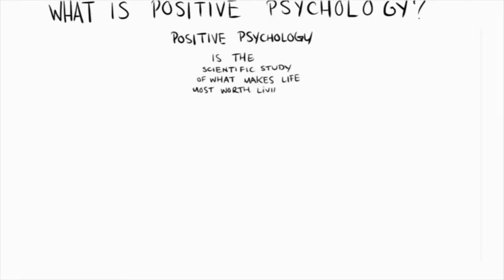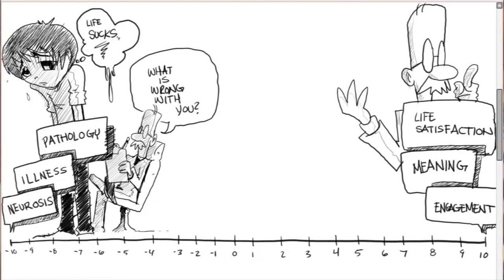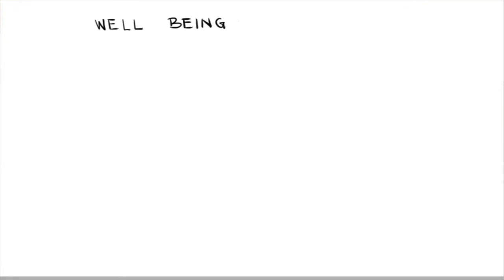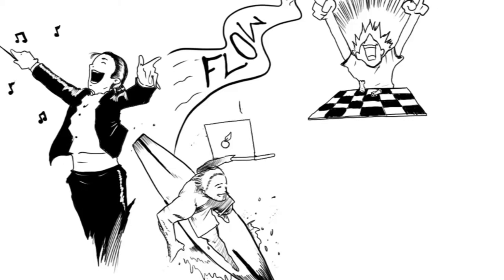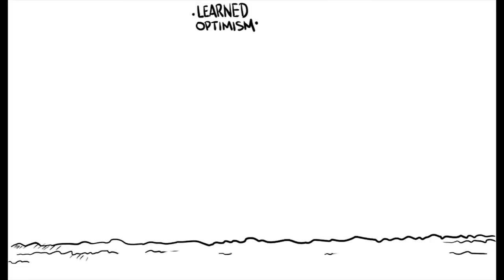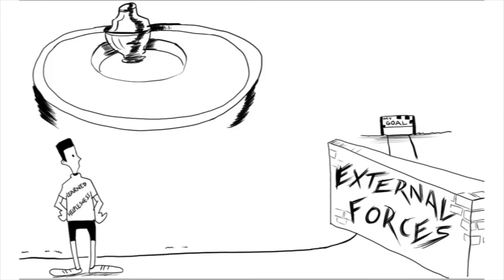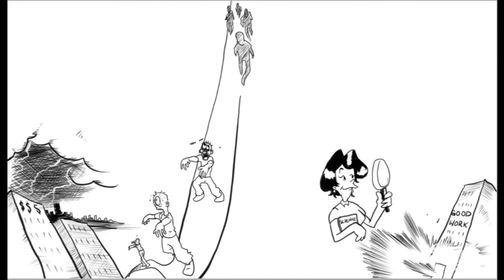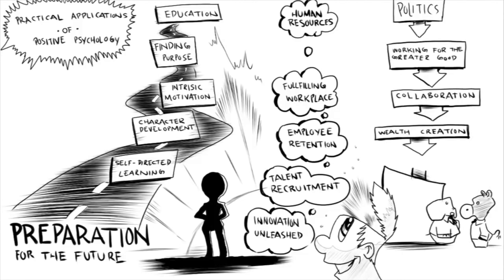What is Positive Psychology?